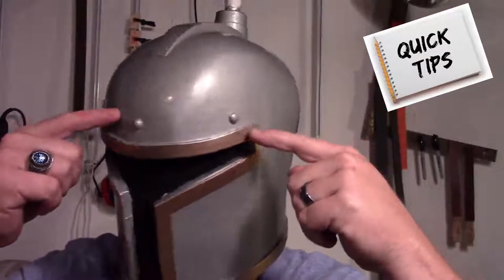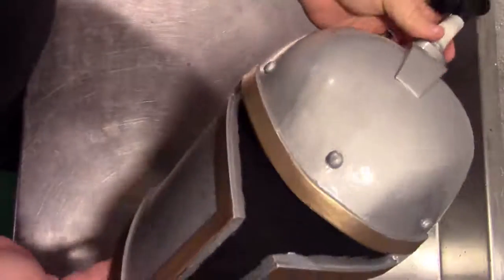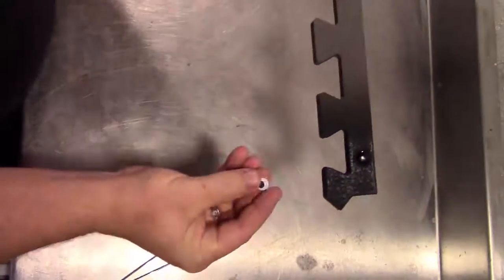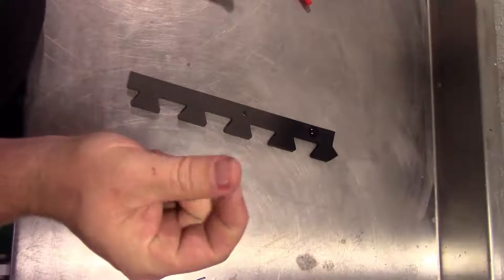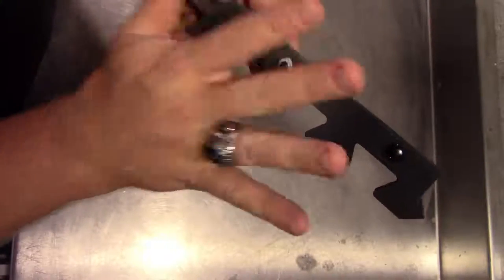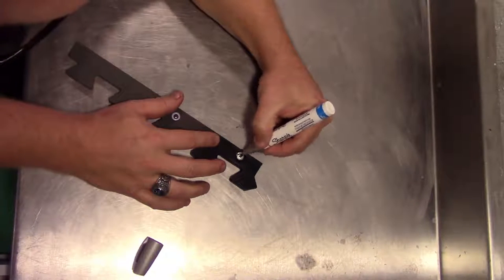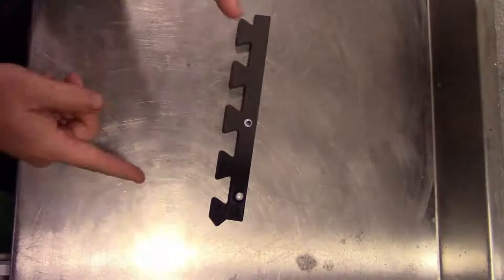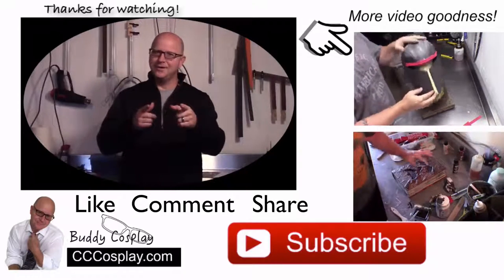Cosplay Foam Armor Effect: Create Bolt Heads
How can you create convincing bolt heads in your EVA Foam armor without actually using bolts? This video will show you how to improve your cosplay with a simple trick.

-ITEMS USED IN THIS VIDEO:
EVA Foam
Super Glue
S.G. Accelerant
Wiggly Eyes